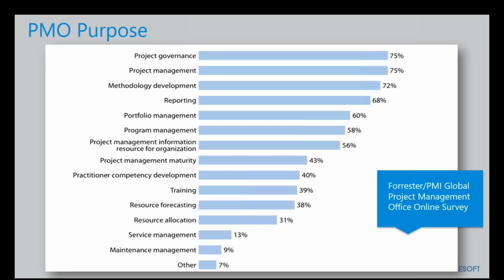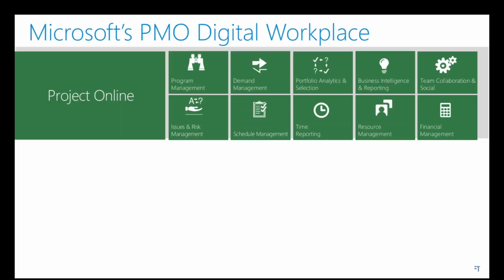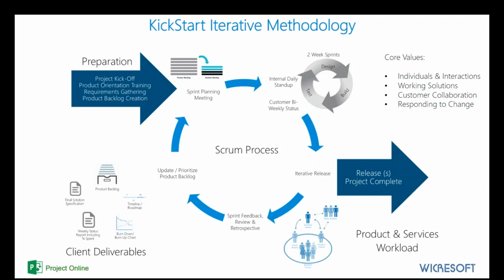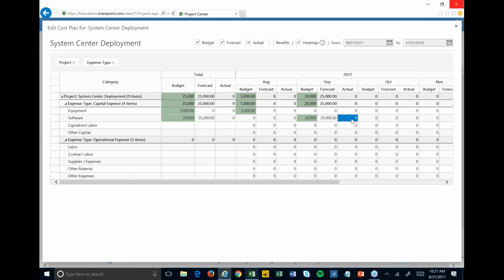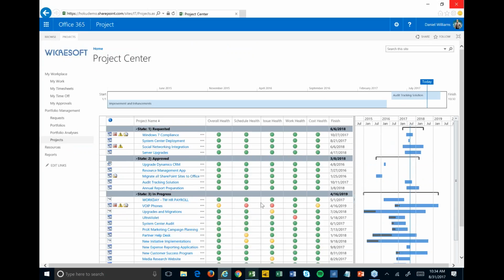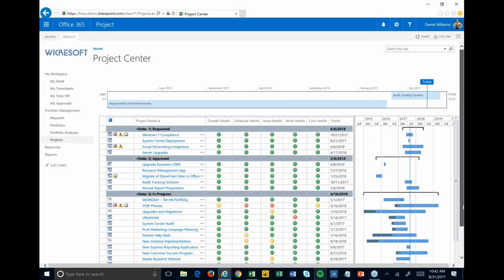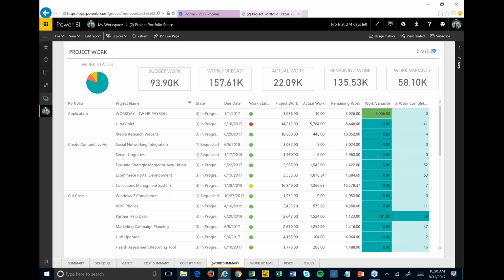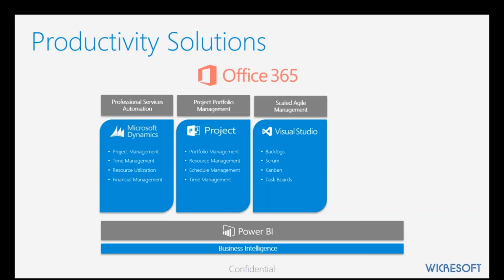KickStart Your Digital PMO with Project Online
Traditional project management environments can be cumbersome giving way to rise of digital PMO workplaces. Wicresoft’s revolutionary Project KickStart enables you to get your Digital PMO using Project Online solution configured to meet your organizational needs quickly and cost effectively while using industry best practices.

The Project KickStart approach allows for a quick deployment without the significant cost and time required for requirement gathering, system design, and software configuration. Project KickStart leverages the best in Project Online – creating a pre-configured solution offering apps and reporting based on project management best practices. This proven deployment approach to get you started in as little as three weeks with a fully functional Project Online environment.

View this webinar as we address the common challenges of today’s PMOs and demonstrate the business value of moving your PMO to the cloud in as little as three weeks.